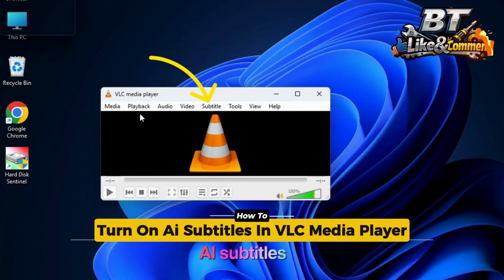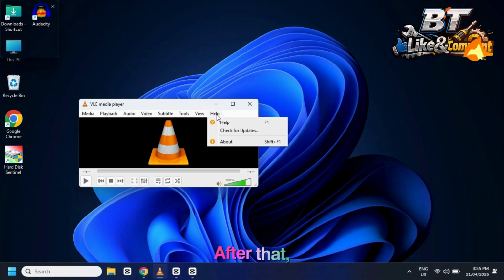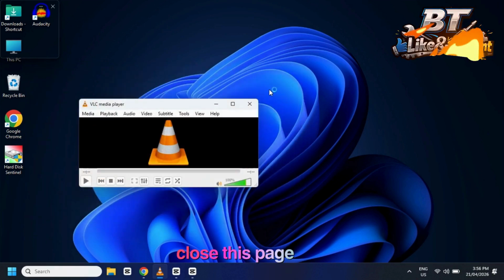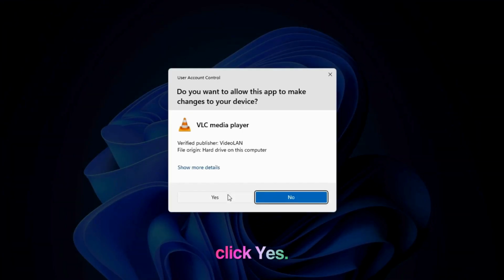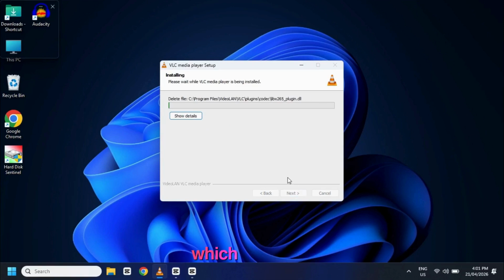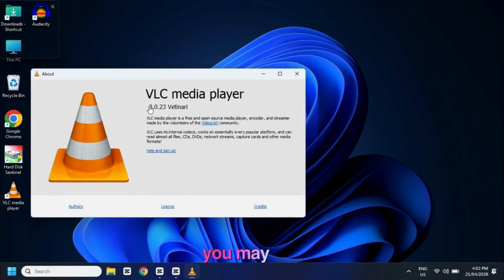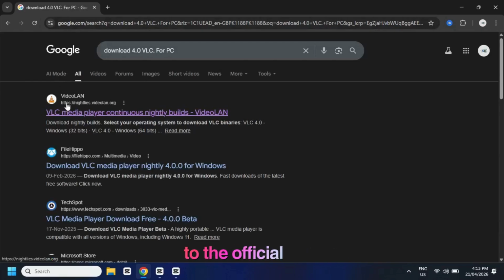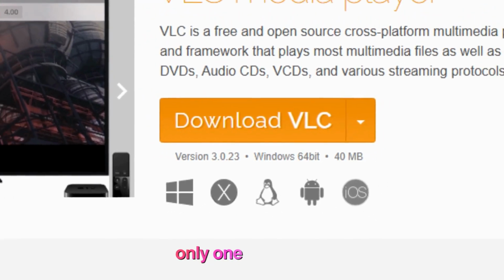Can You Turn On AI Subtitles in VLC Media Player (Check Out Fast)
Learn how to turn on AI subtitles in VLC quickly and easily! This tutorial shows the official method for adding automatic captions, enabling you to follow any video without manual files. Follow these simple steps to master how to generate VLC subtitles for better accessibility. Enjoy total playback privacy